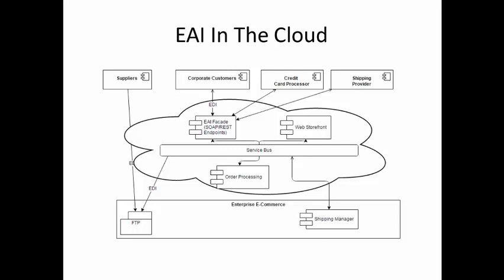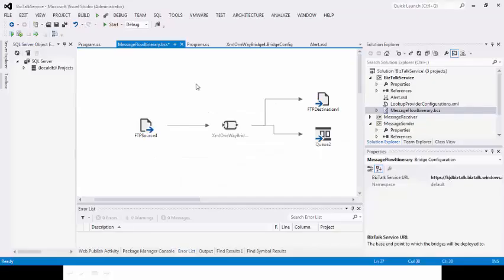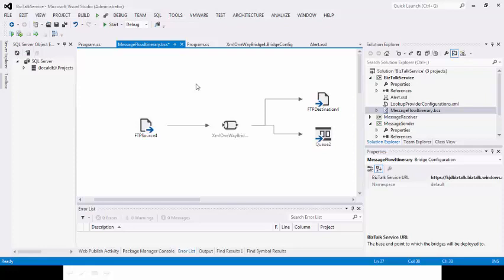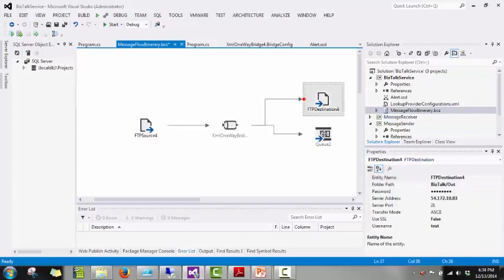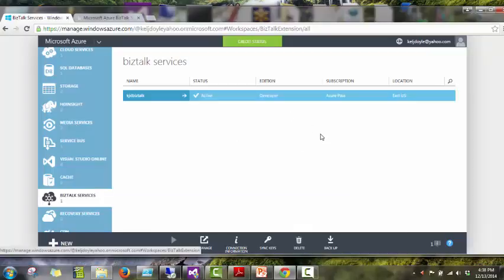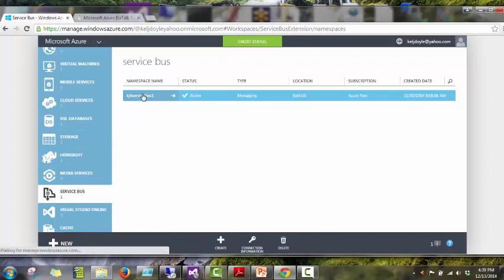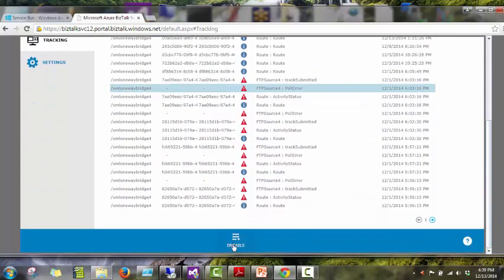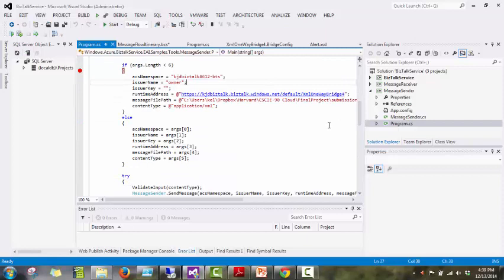Azure BizTalk Services (CSCIE-90 Final Project short overview)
A brief overview of my final project for CSCIE-90 Cloud Computing, covering Azure BizTalk Services.